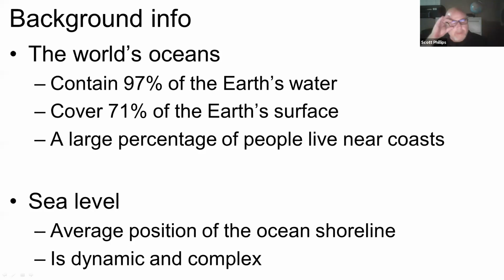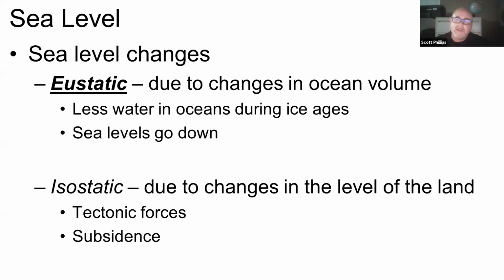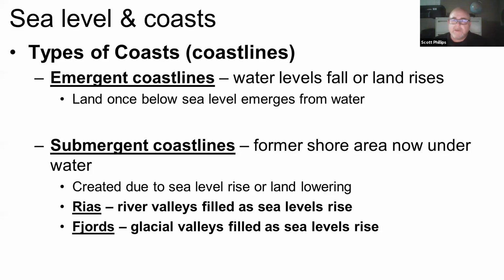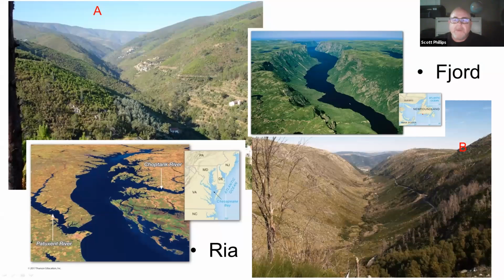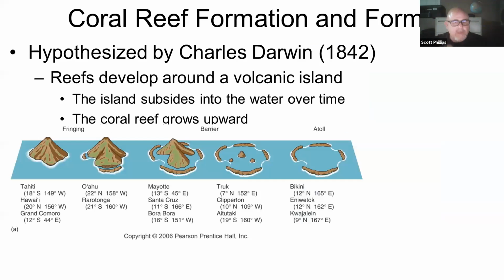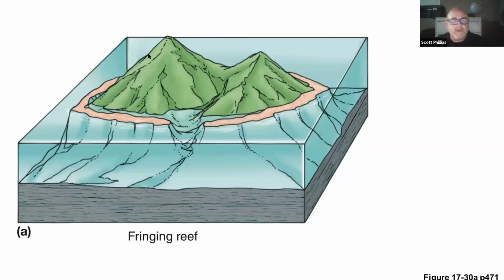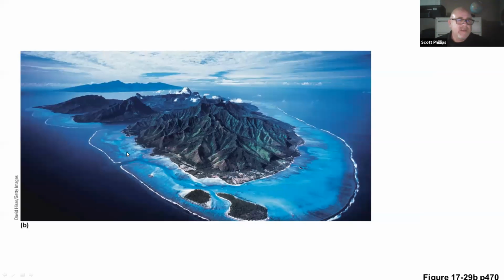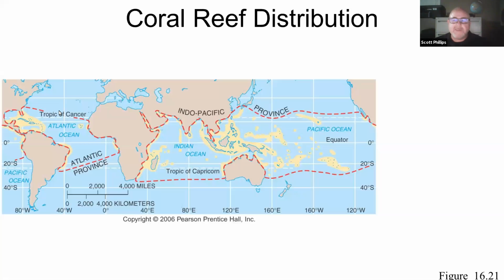GEOG 01, S6 2D Coastal